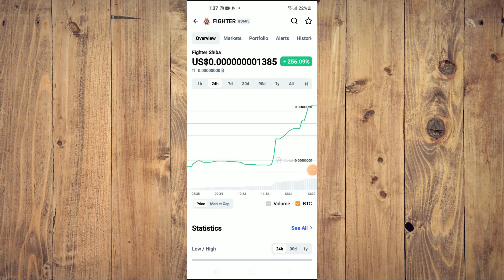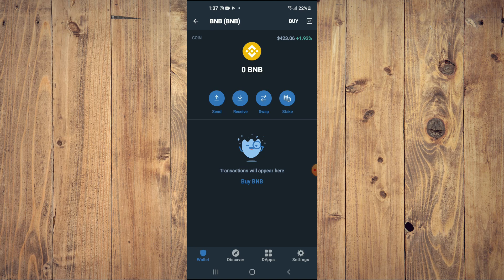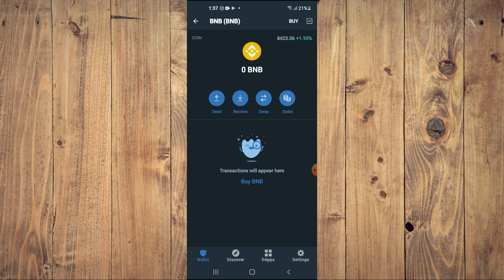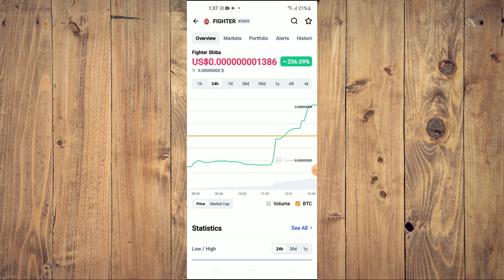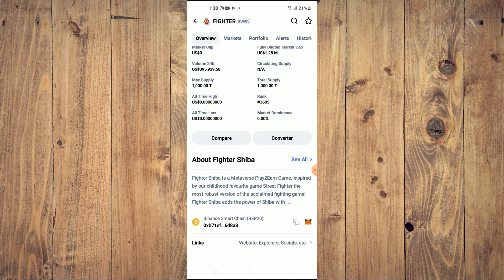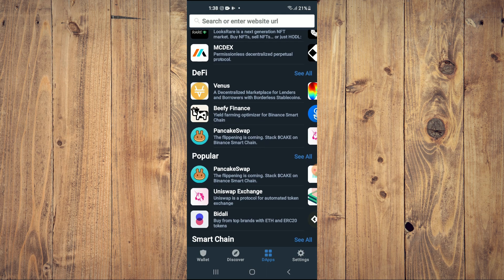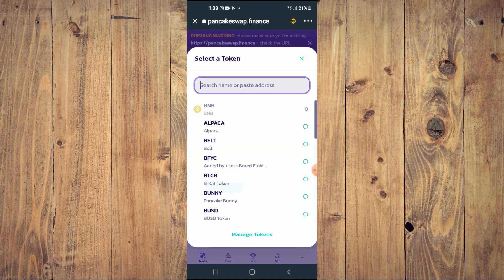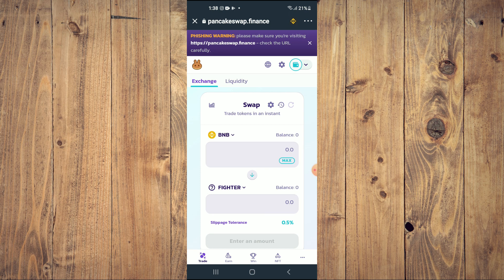how to buy fighter shiba token on trust wallet